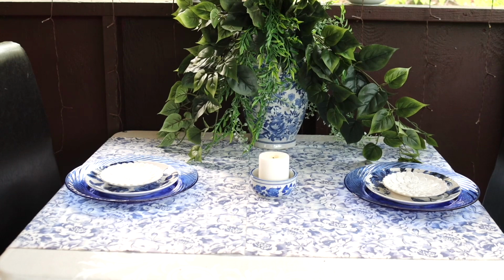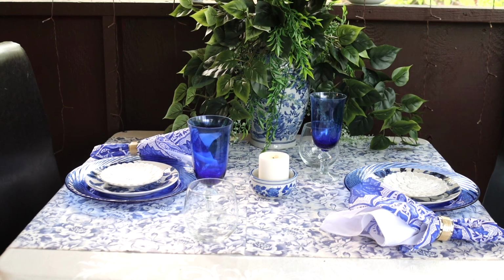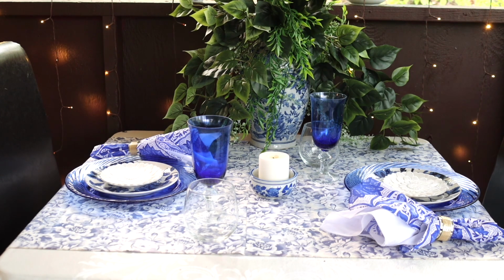TABLESCAPE TUESDAYS! BLUE CHINOISERIE CHIC ! 🥰🔥chinoiserie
TABLESCAPE TUESDAYS ! BLUE CHINOISERIE CHIC
HOSTED BY